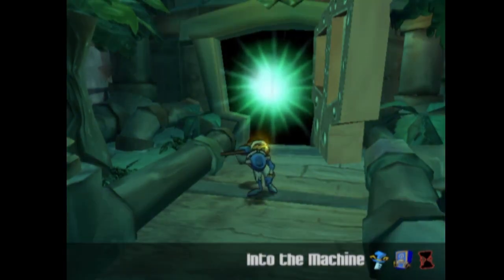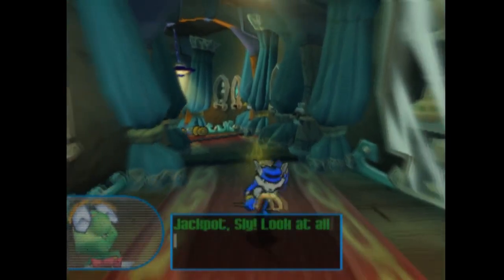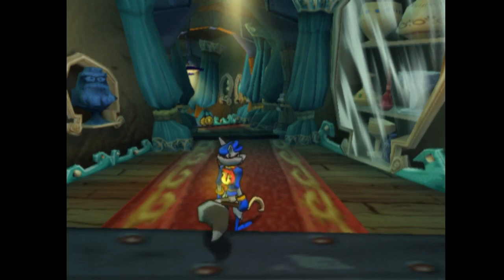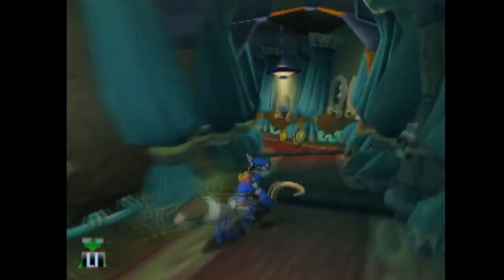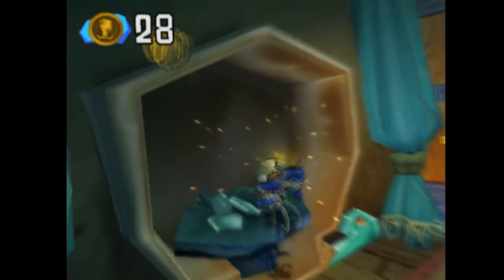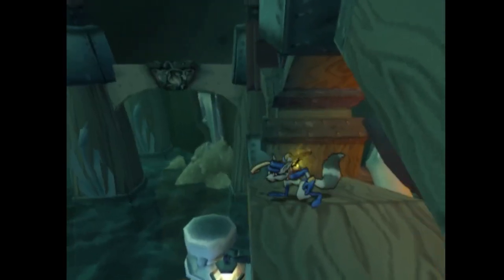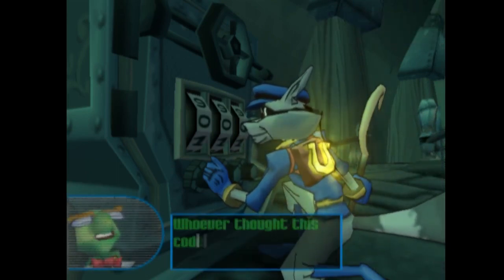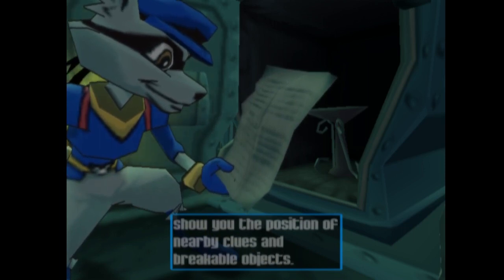Sly Cooper Dissection - Part 4 - A Stretched Vault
Welcome to Rose Tinted Gaming. A channel where we look back on old games from the Playstation 2 era that make you feel nostalgic in a sort of longplay style. In this episode we partake in a proper heist of a treasure vault and stop to stare at the various art decorations in the vault. Somehow this turns one of the shortest levels of the game into a full ten minute affair.